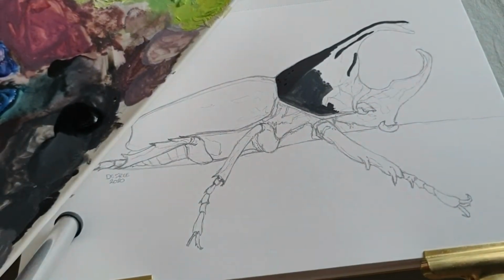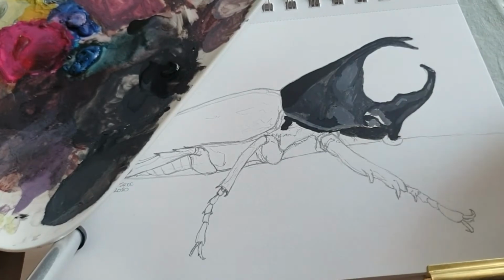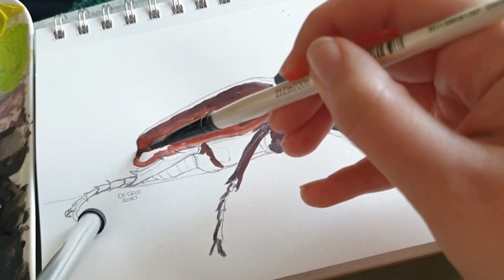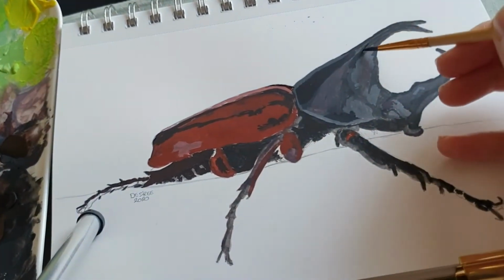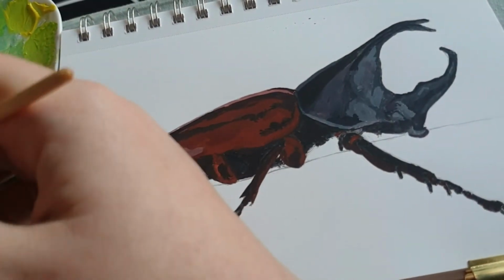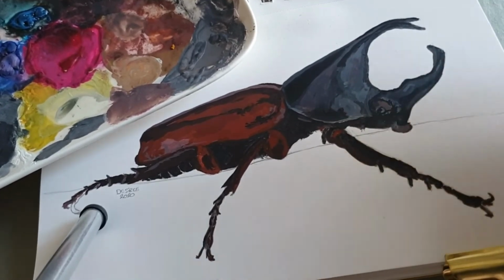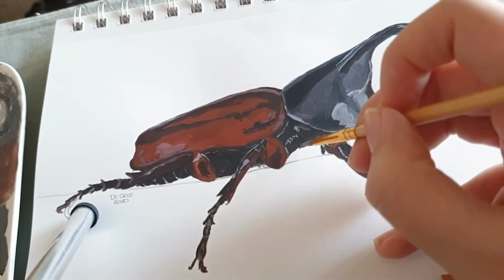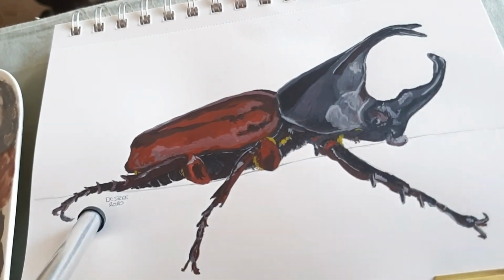Paint with me 006 - Rhinoceroses beetle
Let's paint this beetle together with some gouache!
I will be forever grateful
Musicus: Jef